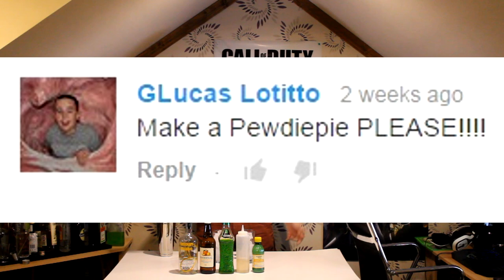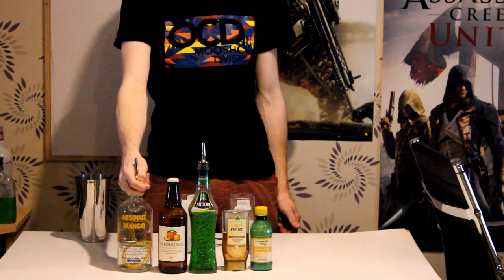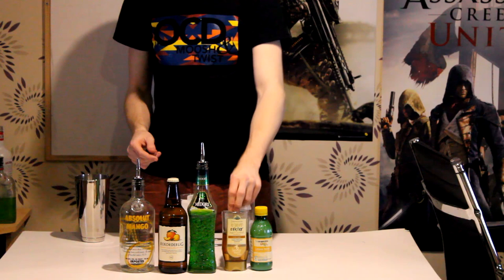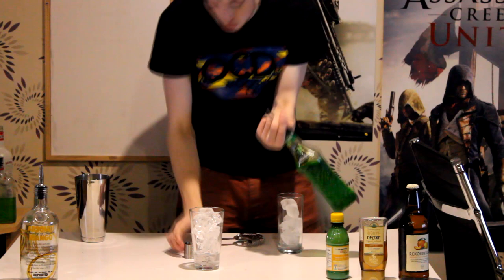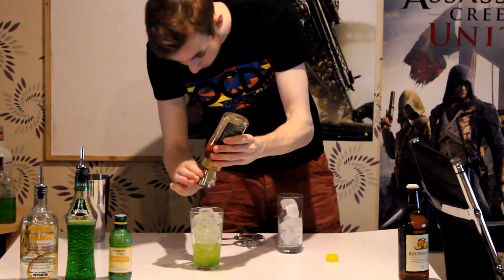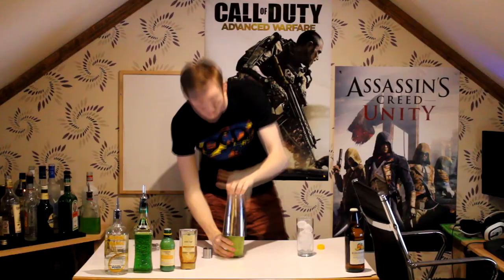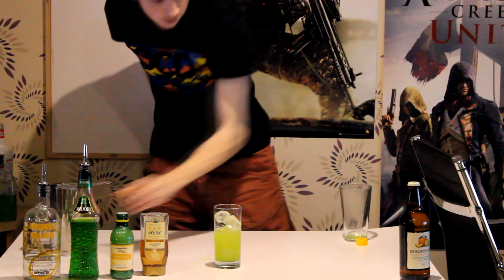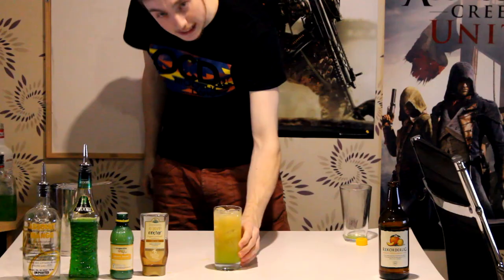Drinks For Dummies #78 - The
Can we Smash the Shit out of 150 likes?

How to make it:
37.5ml Mango Vodka
25ml Melon Liqueur
25ml Lemon Juice
12.5ml Agave Syrup
Top with Peach & Apricot Cider